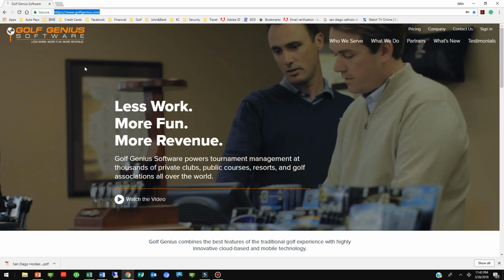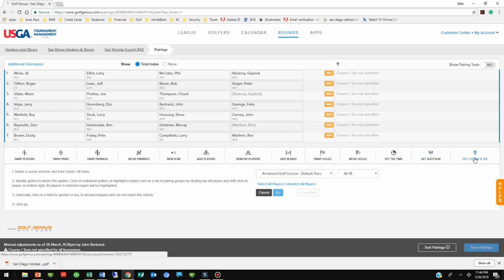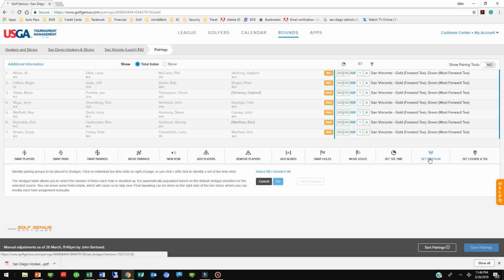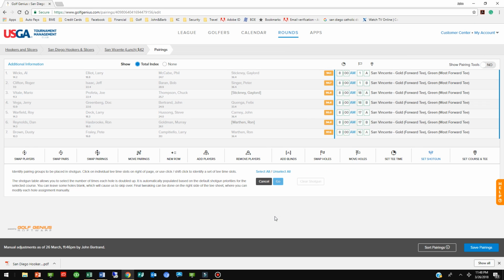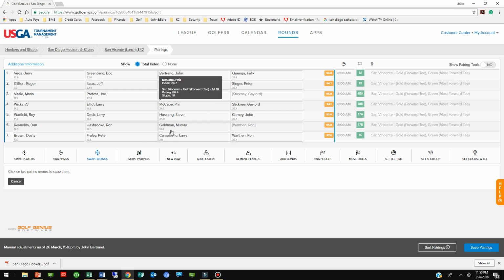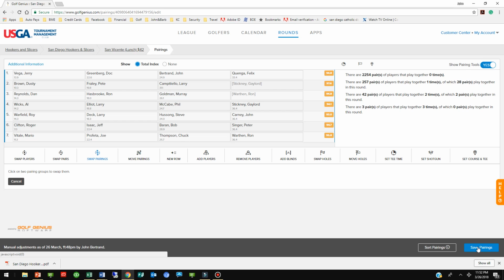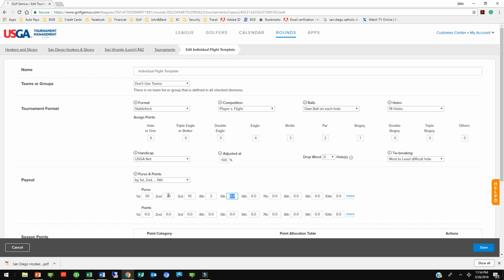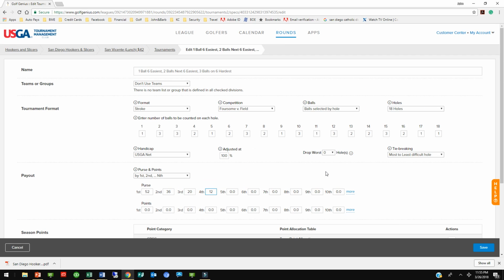H&S Add Tee Time, Course, Create Reverse Shotgun and Tournament Creation